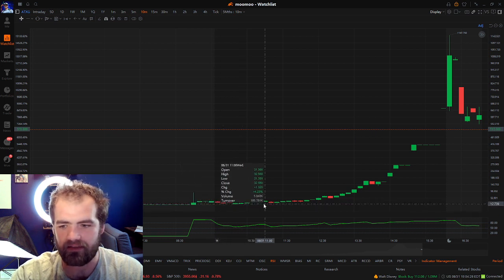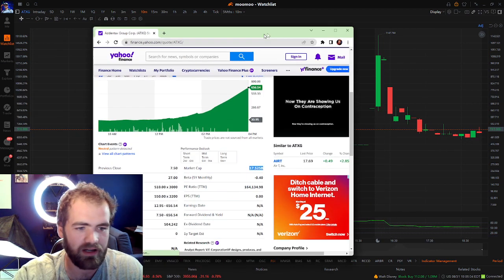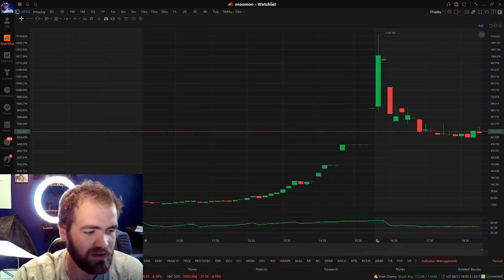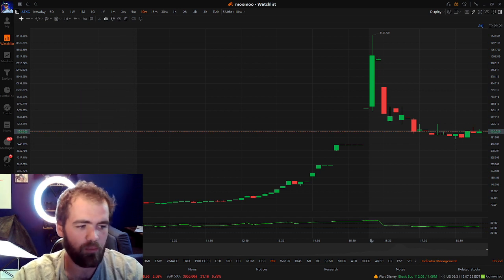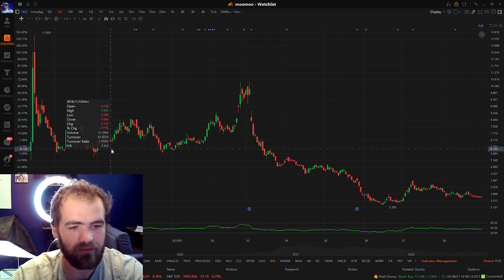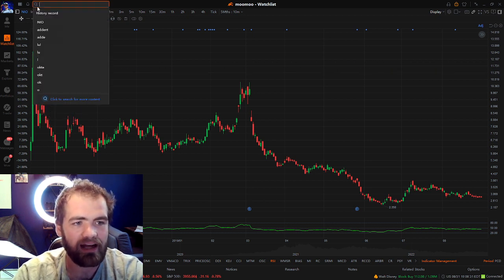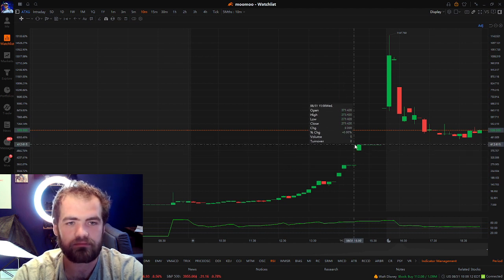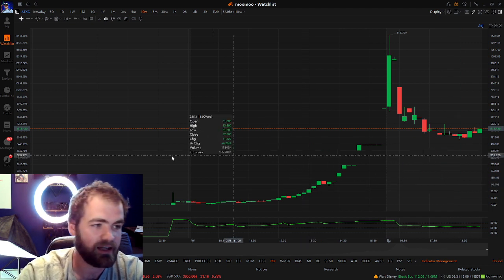ATXG Stock Up 9,000% | Should You BUY ATXG Stock? 2022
Should You BUY ATXG Stock?
No, its very risky and I am staying away!